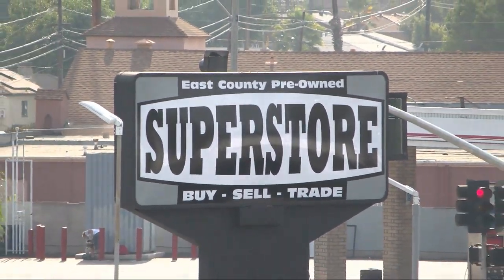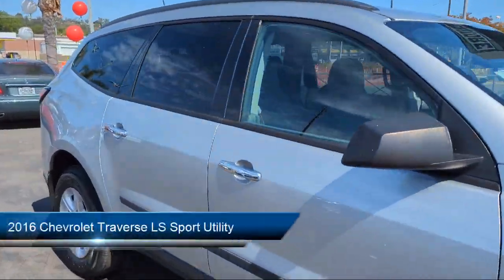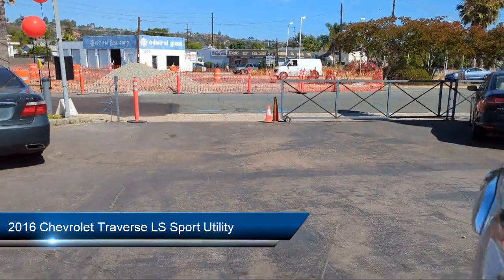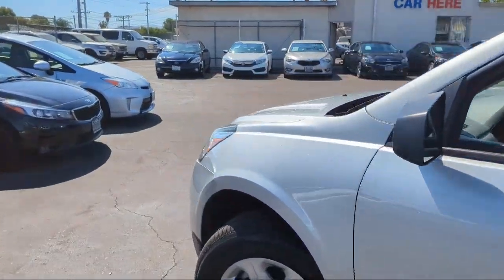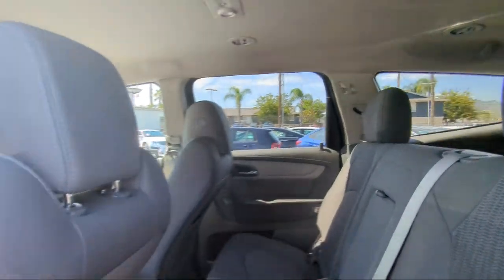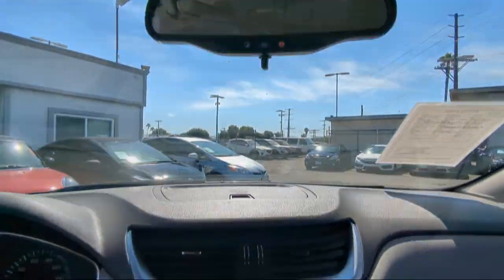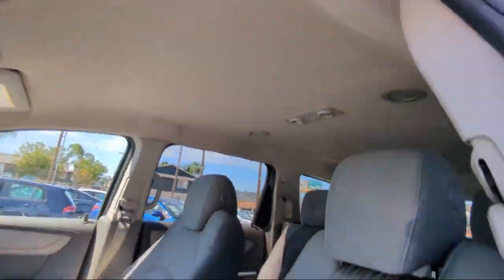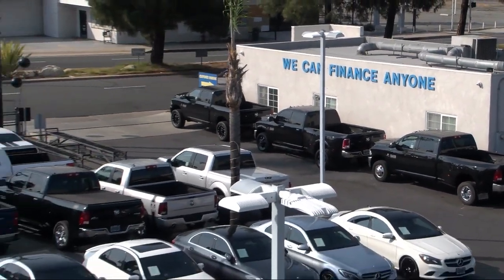2016 Chevrolet Traverse LS Sport Utility San Diego Carlsbad National City Chula Vista Alpine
2016 Chevrolet Traverse LS Sport Utility Stock Number: 230906 Vin:1GNKRFED6GJ140465.

327 El Cajon Blvd.